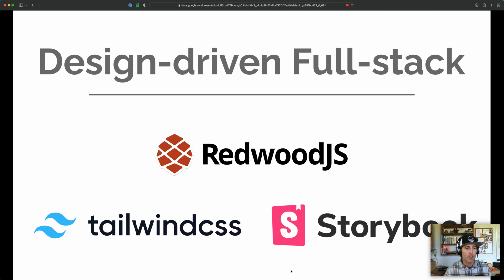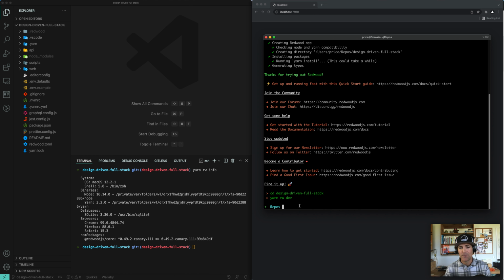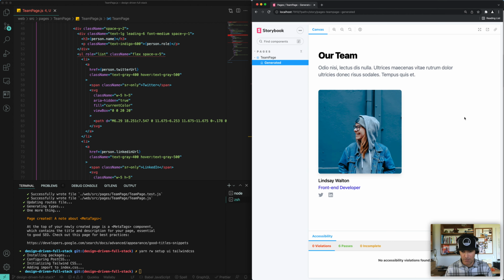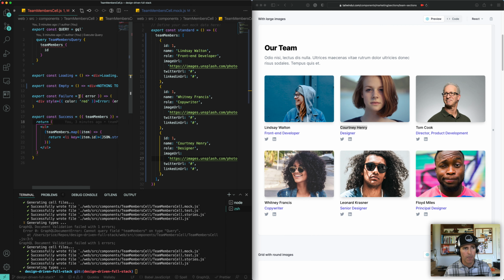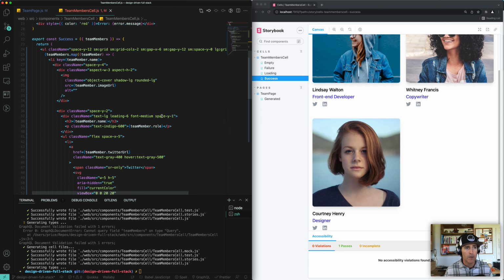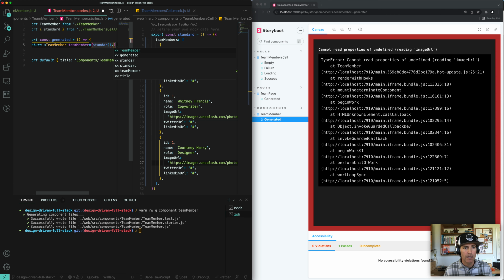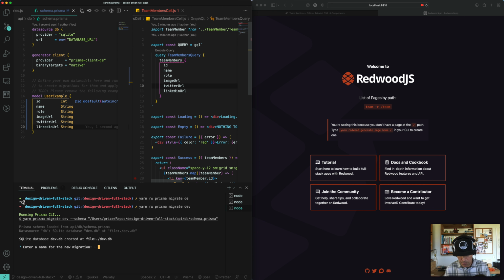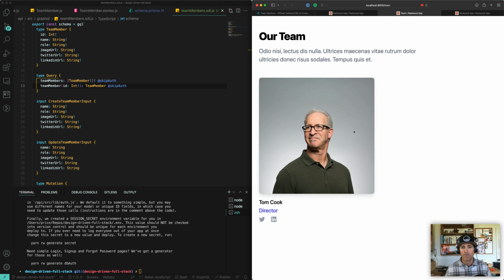Design-driven Full-stack Demo: RedwoodJS, Storybook, and Tailwindcss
Design-driven Full-stack is an integrated workflow for building dynamic applications. Start with front-end design and end with a secure API, including CRUD UI. It's made possible using the full-stack framework RedwoodJS (which includes built-in integration with Storybook and Tailwindcss) and its innovative Cell component that manages both fetch and state.

🪜Workflow Steps
05:18 1. Create a new Redwood project `yarn create redwood-app [project]` and start Storybook server `yarn redwood storybook`
08:22 2. Set up Tailwindcss `yarn redwood setup ui tailwindcss`
09:35 3. Build React Components: Page
10:50 4. Redwood Cell Component (data fetching and state) — mock state
20:10 5. Final component
26:34 6. Once components are complete, create DB model in `prisma.schema`
30:30 7. Scaffold CRUD UI `yarn redwood generate scaffold [model]`
32:30 8. Add Authentication, which secures the API: `yarn rw setup auth dbAuth`

📓 Learn Redwood
Redwood is an exciting new full-stack app framework that helps you go from side-project to startup. The best way to learn Redwood is through the Tutorial:

👨‍💻About David Price
David is a co-founder of RedwoodJS. You can find him on the internet as @thedavidprice